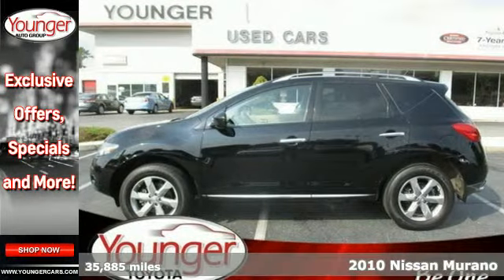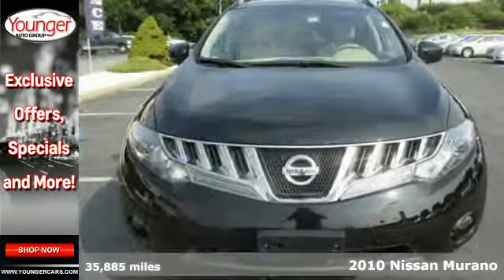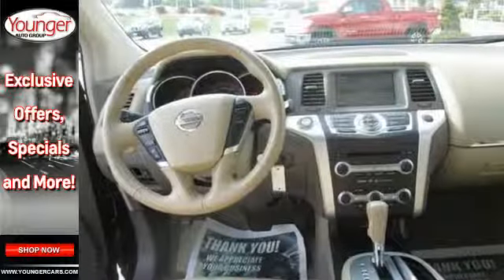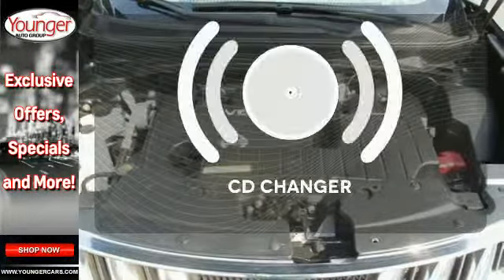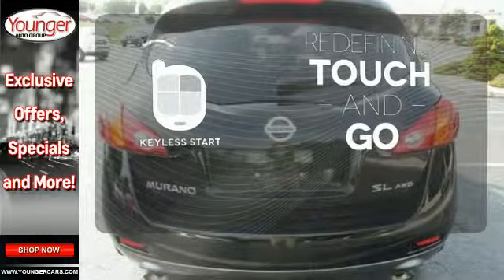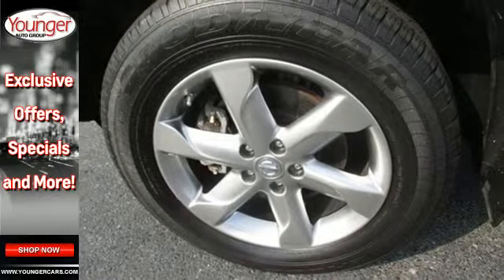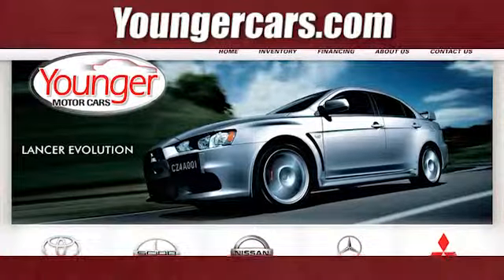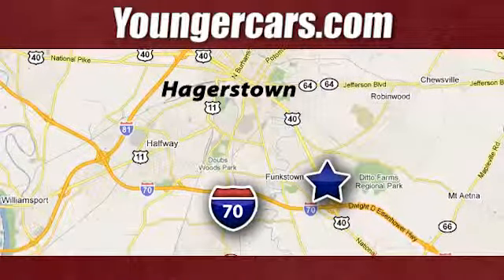2010 Nissan Murano Chambersburg-PA Hagerstown, MD #7389200 - SOLD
Year: 2010
Make: Nissan
Model: Murano
Engine: 6 Cyl. 3.5L
Transmission: Variable
Color: Super Black
Interior: TAN
Mileage: 35885
Stock #: 7389200
VIN: JN8AZ1MW7AW139110
Tried-and-true, this pre-owned 2010 Nissan Murano packs in your passengers and their bags with room to spare. It comes equipped with these options: Leather shift knob, Electronic brake force distribution (EBD) & brake assist (BA), Driver/front passenger visor extenders & illuminated vanity mirrors, 1st row map lights, Front seatback pockets, Traction control system (TCS), 3.5L DOHC 24-valve V6 engine, Pwr door locks w/speed-sensitive auto lock, selective unlock feature, Rear window defroster, Front seat-mounted side-impact airbags. Pilot the whole group in comfort and style in this sturdy and worry-free Murano.Treat yourself - stop by Younger Toyota Motorcars located at 1935 Dual Highway, Hagerstown, MD 21740 to make this car yours today! No haggle, no hassle.

Address:
1945 Dual Highway